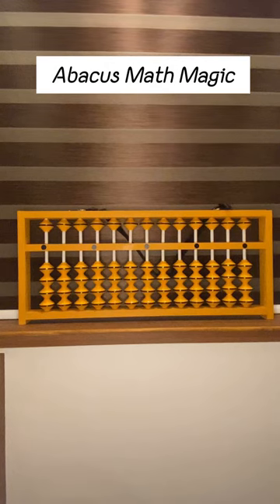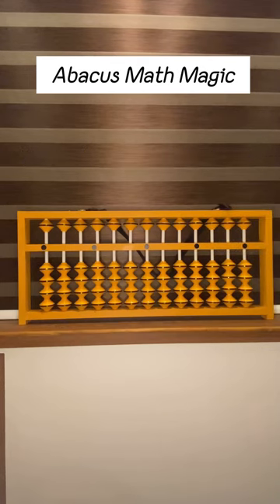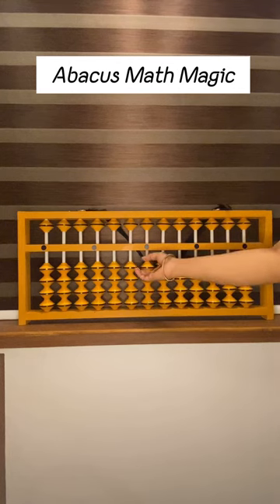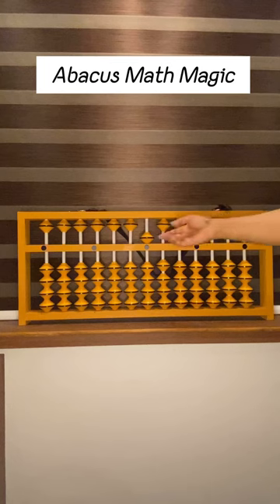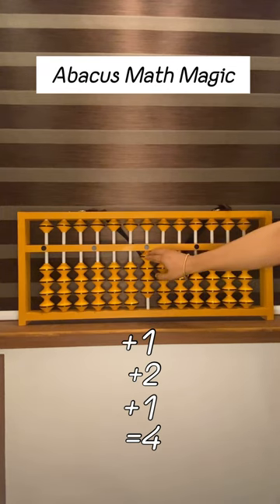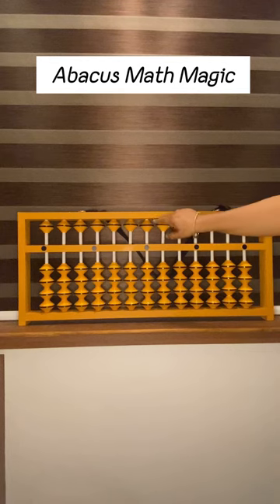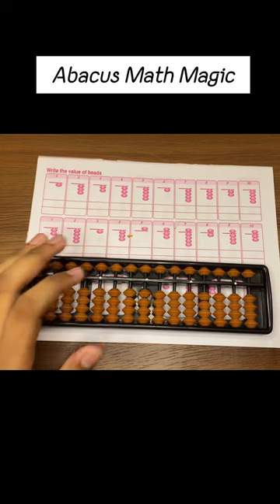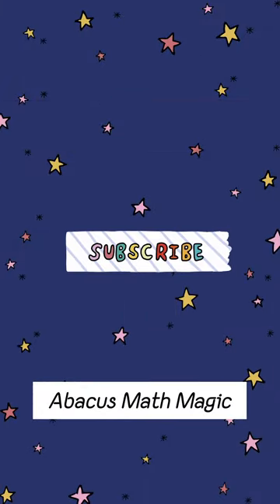Introduction in Abacus.How to hold abacus tool and pencil.Kids Basics.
An abacus is a manual counting tool that has been used for thousands of years in many cultures around the world. It consists of a frame with rows of rods or wires, each with a set of beads or stones that can be moved up and down the rods. The abacus is used for performing arithmetic operations such as addition, subtraction, multiplication, and division by manipulating the beads on the rods.

The abacus is believed to have originated in ancient Sumeria, around 2400 BC, and it has been used in various forms ever since. It was an important tool for merchants, traders, and accountants in many cultures, including the Chinese, Japanese, Indian, and European.

While the abacus has largely been replaced by electronic calculators and computers in modern times, it is still used in some parts of the world, especially in schools to teach children basic arithmetic skills. Some people also use it as a tool for mental math exercises and as a way to keep their minds sharp.